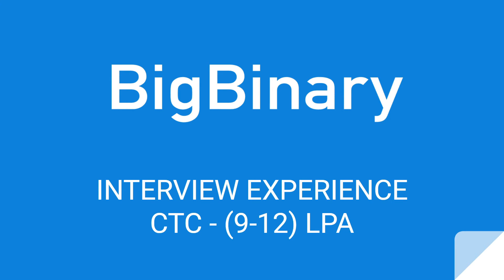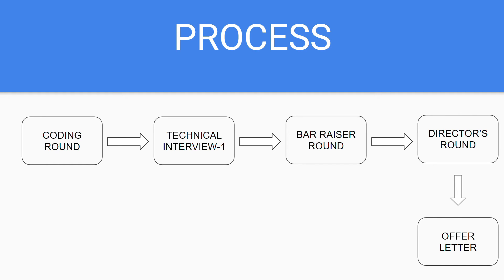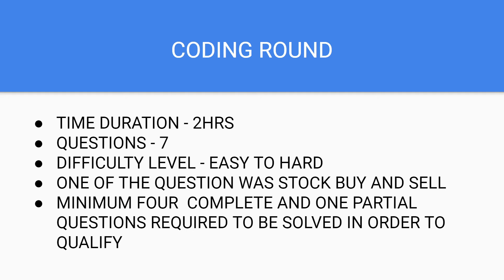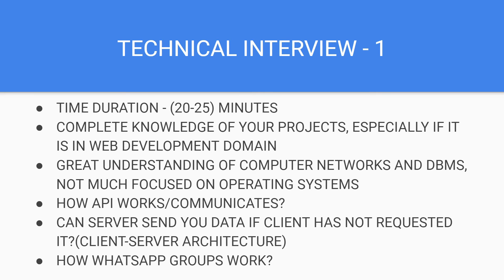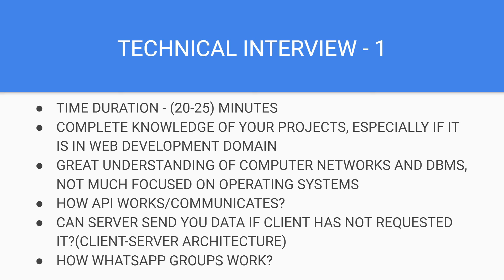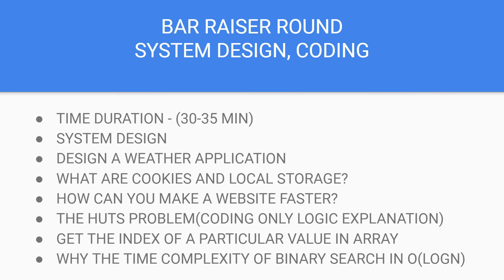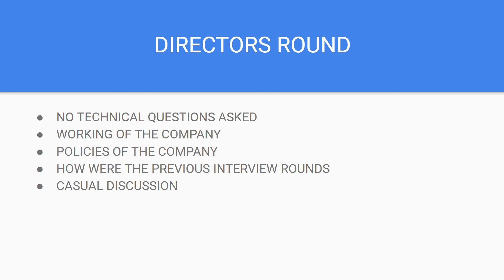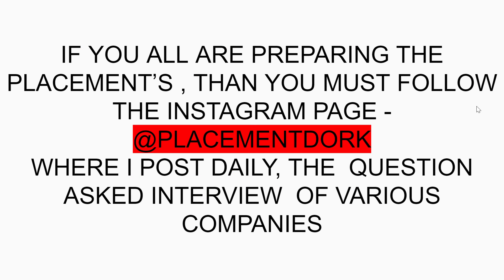BigBinary Interview Experience | BigBinary Interview Process | Tips to Crack the BigBinary Interview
🔴In this video, I have covered my interview experience with BigBinary. If you have an interview coming up shortly and you don't know about the interview process, level of questions then this video is for you where I have covered each round in detail.

🔴 VERDICT - SELECTED